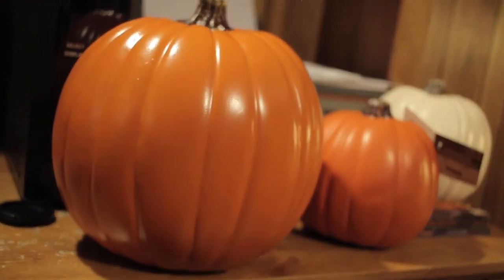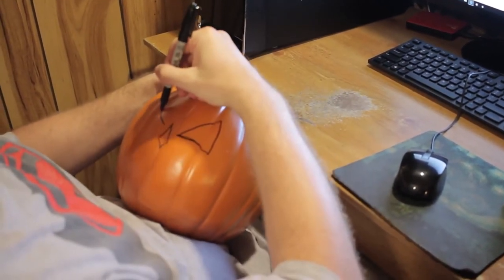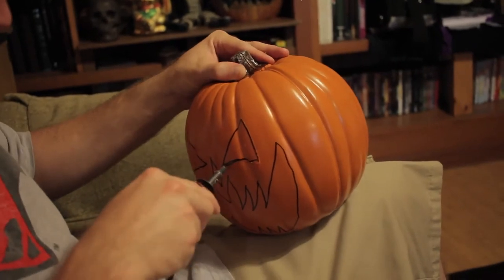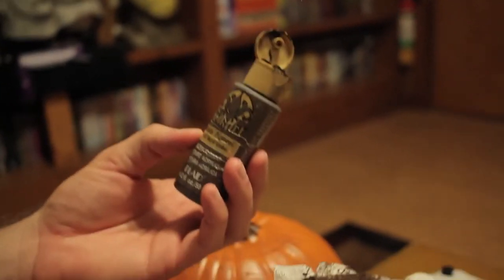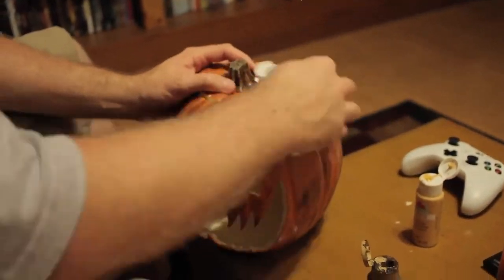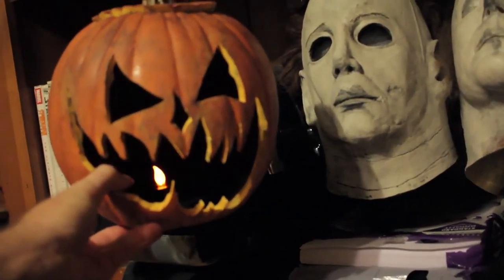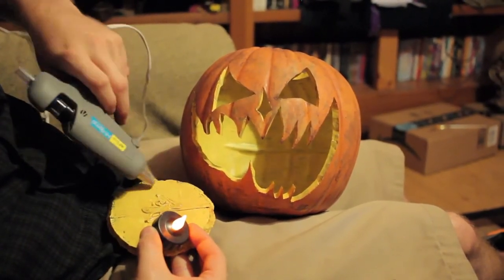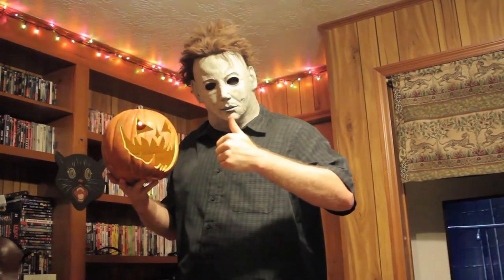How to Make the 'HALLOWEEN 6' Jack-O-Lantern 🎃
In this DIY video, we show you a fast and cheap way to replicate the infamous jack-o-lantern seen in the 1995 horror film 'Halloween: The Curse of Michael Myers', AKA 'Halloween 6'!  🎃🎃🎃 It's ALWAYS HALLOWEEN SEASON here at TobattoVision!

What YOU need to make this:
Craft Pumpkin (The kind you can Carve)
Hot Knife (or like tool)
Cheap Paintbrushes
Cheap Paints (Orange, Black, Yellow, Dark Yellow (optional)
Hot Glue Gun
Glue Sticks for Glue Gun
LED Candle (black)
Paper Towels

Have fun! 🎃🎃🎃

Stay Spooky. 🦇🕷️👻🎃🕷️🦇